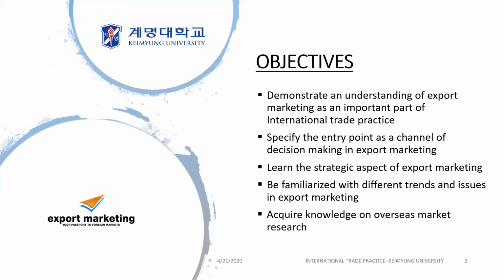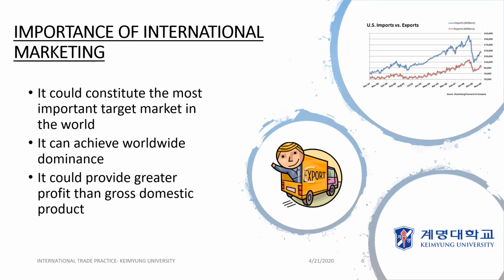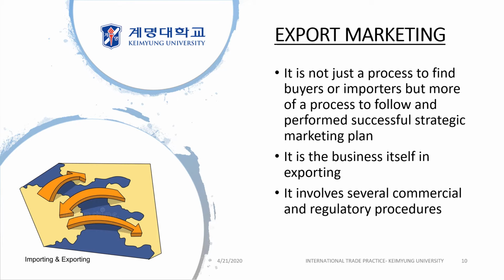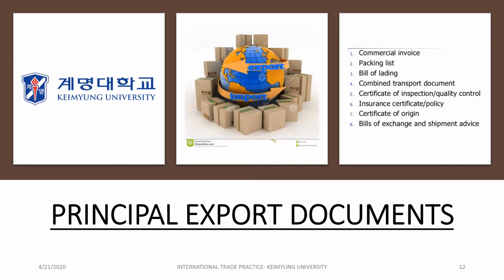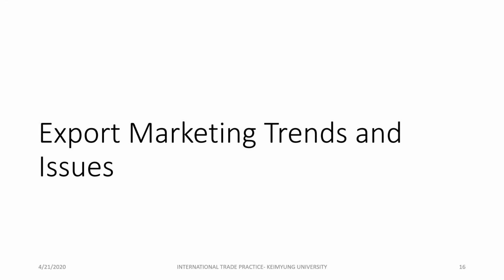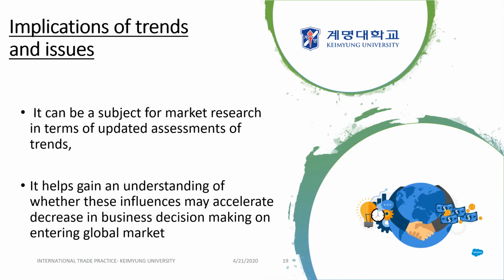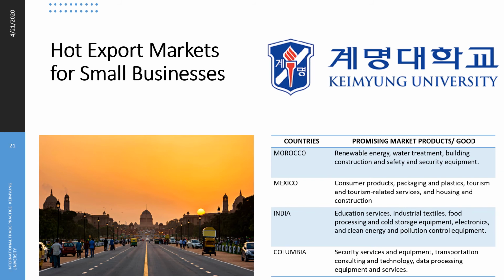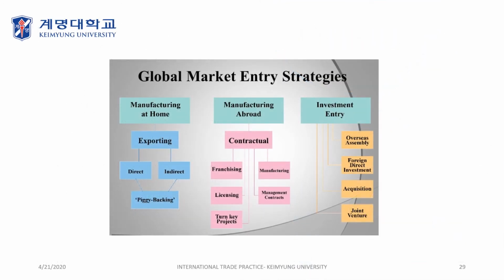Chapter 5 EXPORT MARKETING